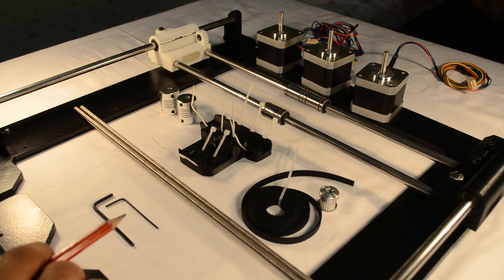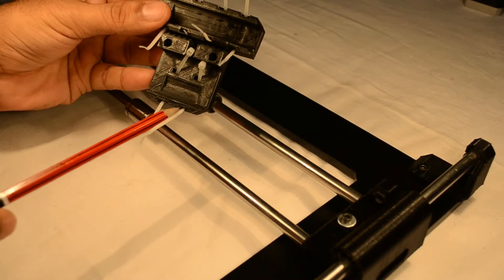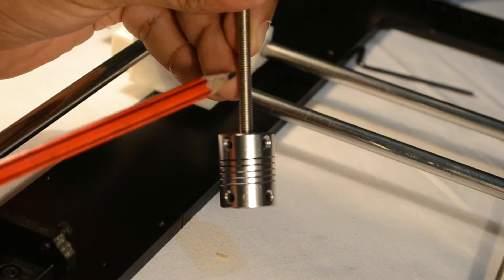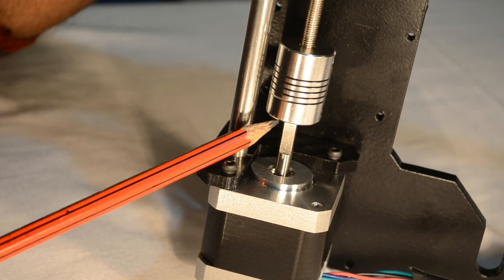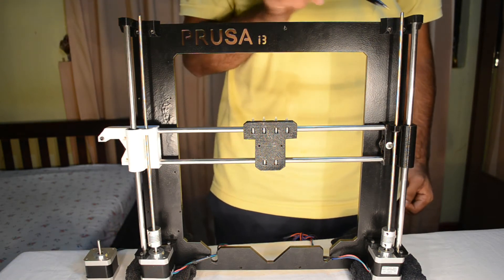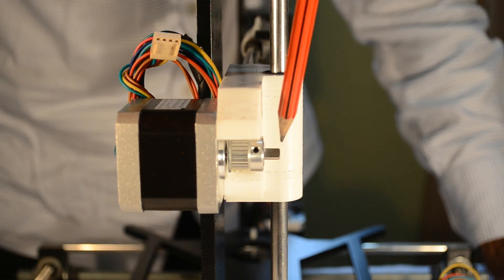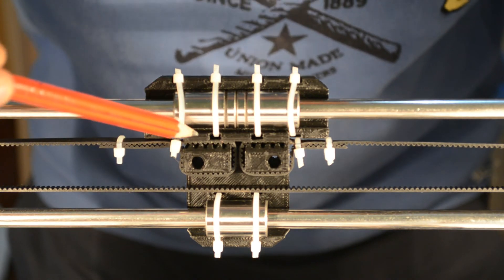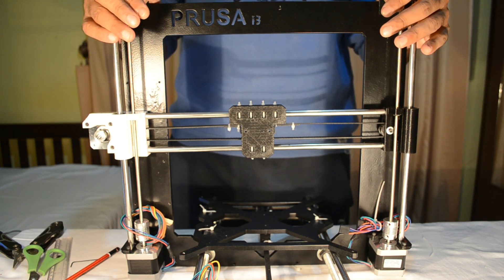Prusa i3 Build Tutorial : Part 4 - Completing the X and Z axis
In this part of our tutorial, we learn how to complete the X and Z axis. At the end of the tutorial we will have completed the complete mechanical frame work of the printer minus the extruder. Check out earlier parts on our channel in case you have missed them.